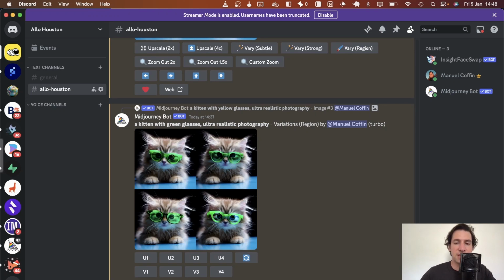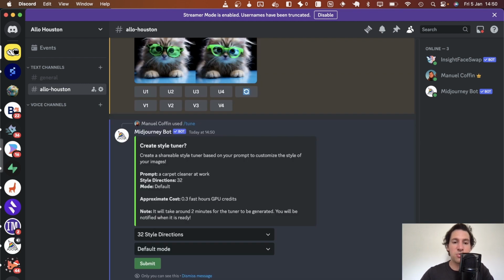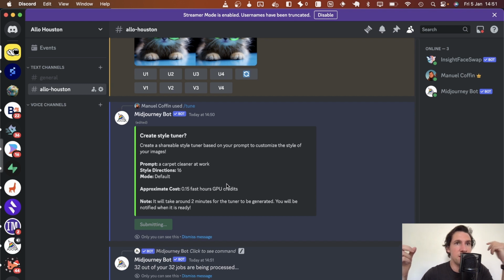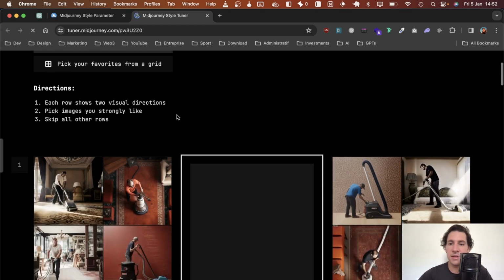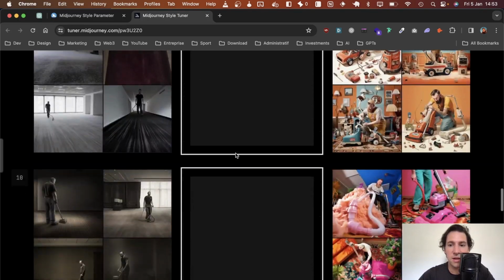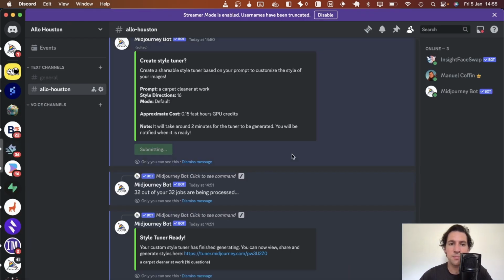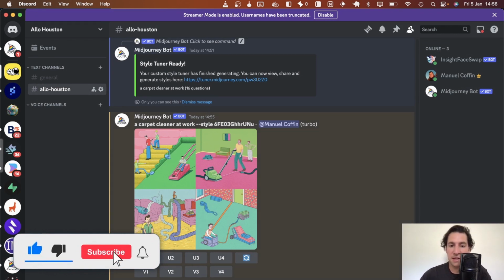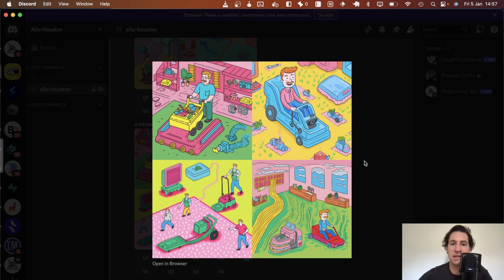Create Consistent Art Style in Midjourney with Style Tuner - Beginners Tutorial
🌟 Master the art of Midjourney style tuning to achieve a consistent artistic style in your creations.

🚀 Discover how to utilize the Midjourney style tuner for crafting a unified art style in our latest tutorial. Learn the ins and outs of creating visually coherent series with ease, perfect for both beginners and seasoned Midjourney users.

✨ About Midjourney Style Tuner:
Midjourney's Style Tuner is a groundbreaking feature that revolutionizes the way artists and creators approach digital art. This innovative tool allows you to fine-tune the aesthetic of your images, ensuring a consistent style across a series. Whether you're working on a personal project or developing a professional portfolio, the Style Tuner's intuitive interface and versatile options make it an indispensable tool. By employing the "/tune" command, you can guide Midjourney's AI to generate a range of artistic directions, from realistic to abstract. This tutorial delves into the practical aspects of using the Style Tuner, demonstrating how to select from various style variations, such as 16, 32, 64, or 128. The more variations you explore, the more precise your style consistency becomes. We showcase this feature through a practical example, creating a series of images for a carpet cleaner company, emphasizing how consistent styling elevates professional results. The tutorial is designed to be accessible yet comprehensive, ensuring that even beginners can start harnessing the full potential of Midjourney's Style Tuner.

💡 Key Highlights:

Understanding the basics of Midjourney's Style Tuner.
Step-by-step guide to using the "/tune" command for style consistency.
Demonstrating the tool with a practical example for a carpet cleaner company.
Tips on choosing the right style variation for your project.
Insights into achieving professional, consistent styling for various applications.

Need a Website? We build and launch your website in 15 days!